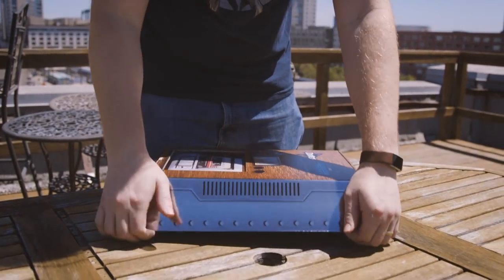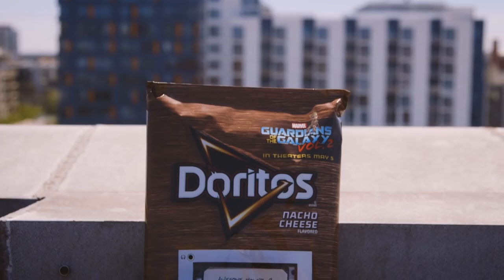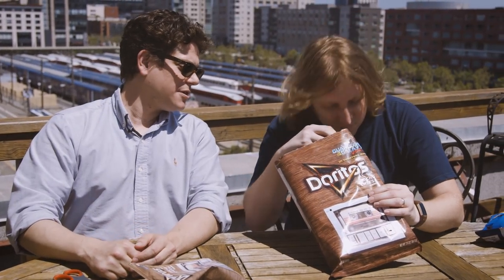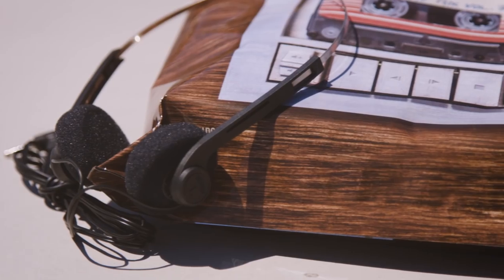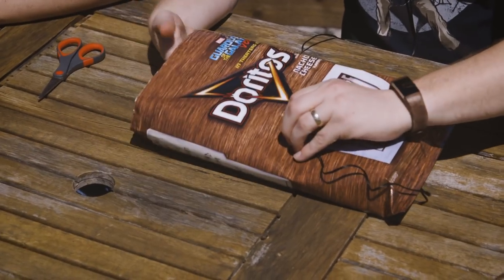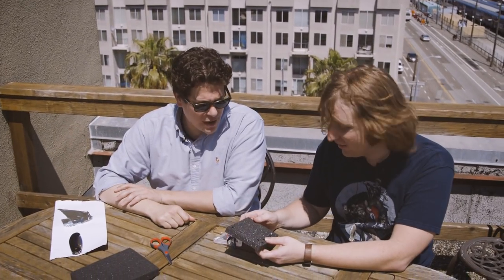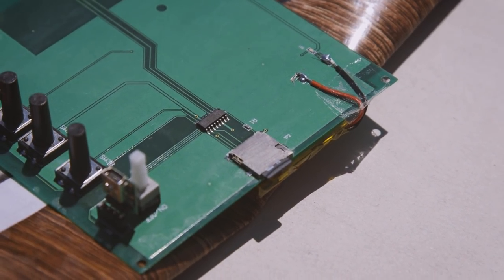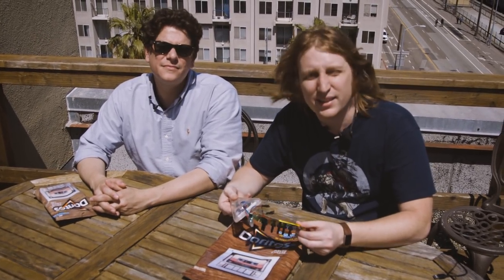We teardown a collectible Doritos bag to get at its hidden MP3 Player | Hands-On